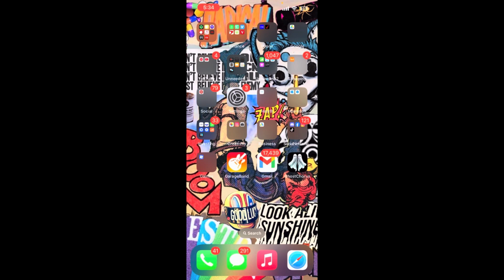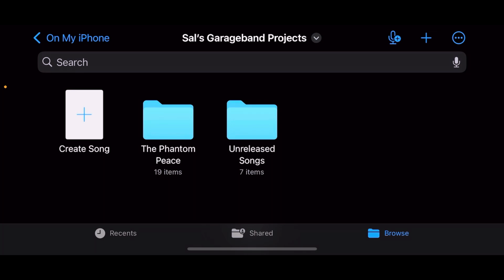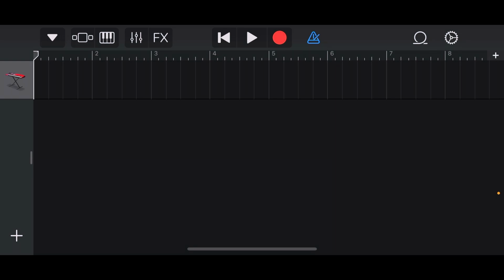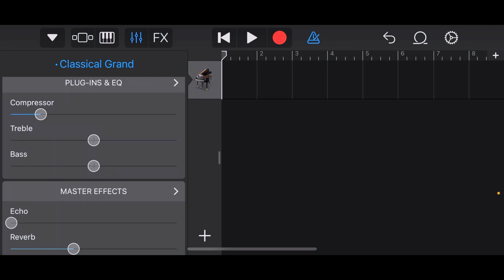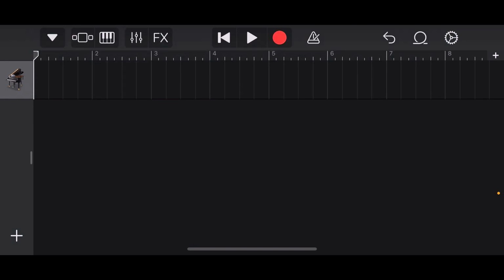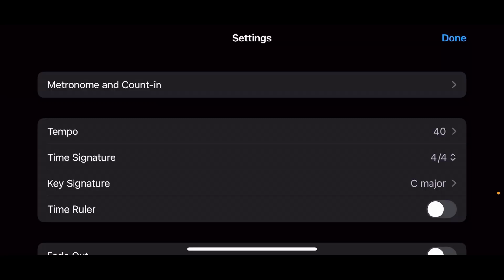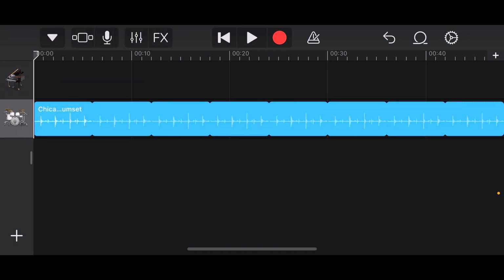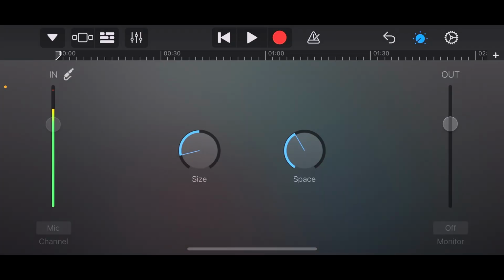How to Use GarageBand IOS: The Basics [Lesson 3]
GarageBand IOS is one of the least popular DAW software’s in the music production community. When people hear that I use this DAW to make my music and albums, shock proceeds.  For years people have requested that I teach others how to use GarageBand on IOS. In this masterclass series, I will be teaching you how to understand GarageBand, how to make music in GarageBand, how to cover songs in GarageBand, and even how to release your music on Spotify and much more.

*Please do not skip any of the lessons as they provide crucial information to understanding GarageBand*